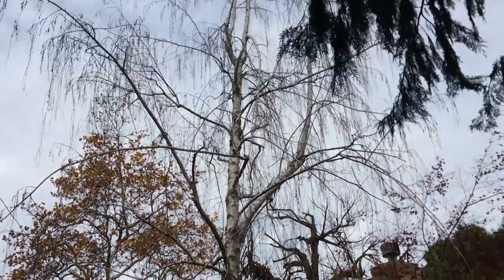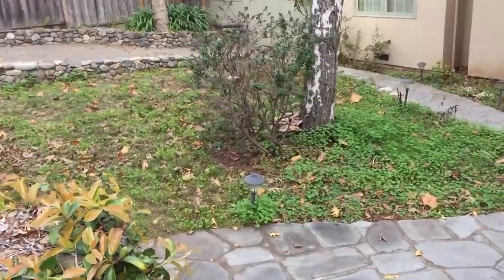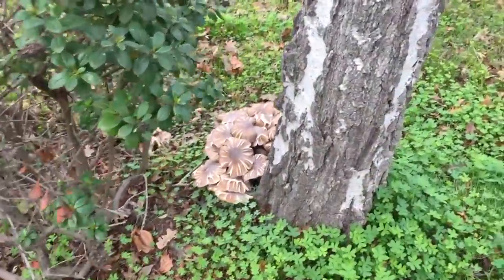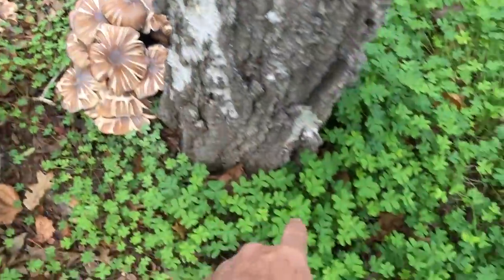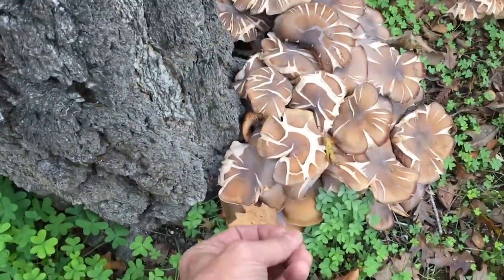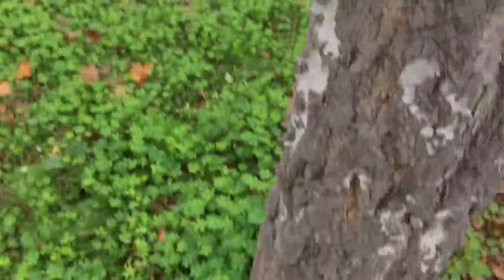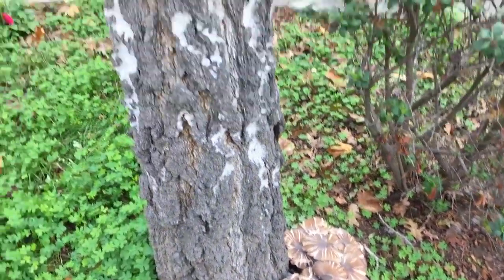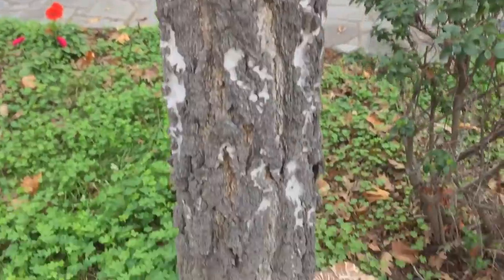HAZARDOUS Birch tree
Not a big tree but if you climb a dead Birch to take it down, You better know if the roots are sound.  This is a species of tree that decays quickly! Understand the trees you work on and know their weaknesses and their strengths. Every species is different.